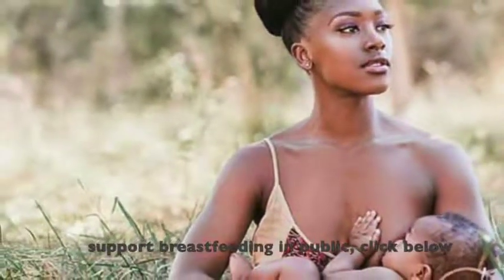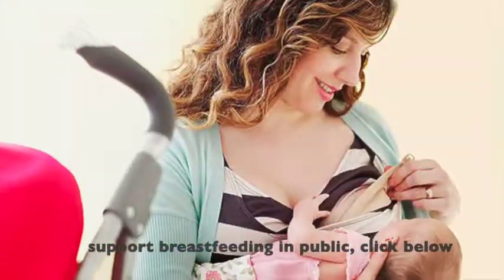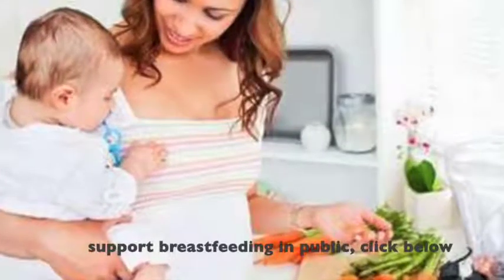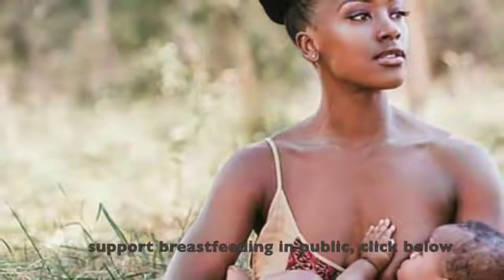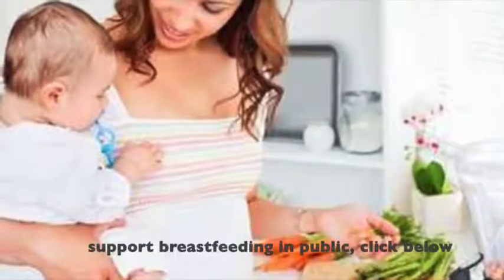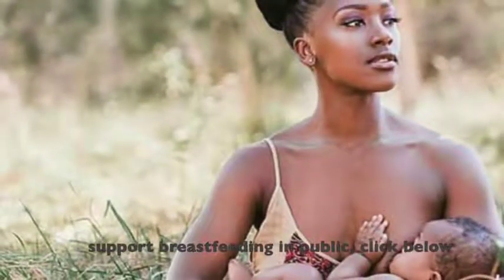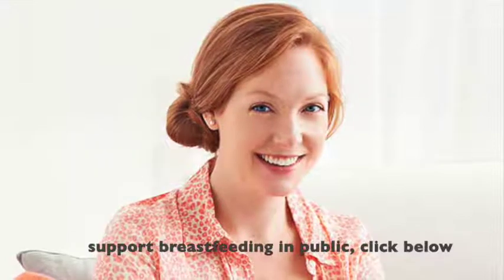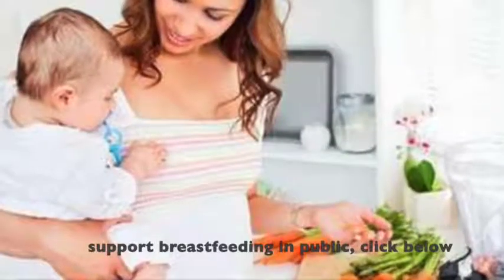How to Breastfeed in Public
This video talks about things you can do to be effective at nursing your child in public.